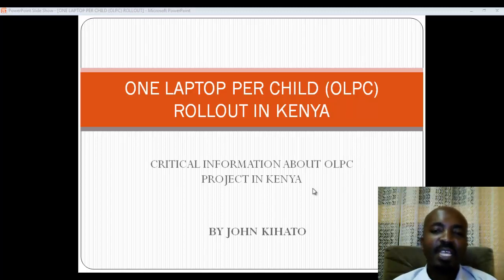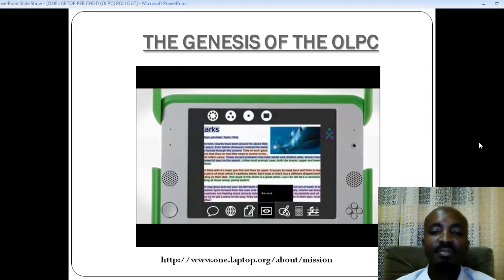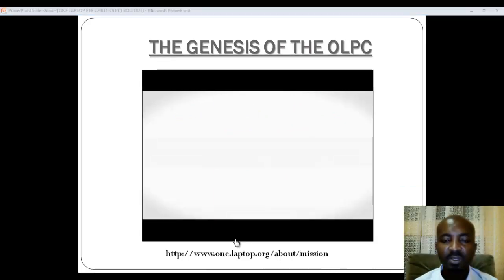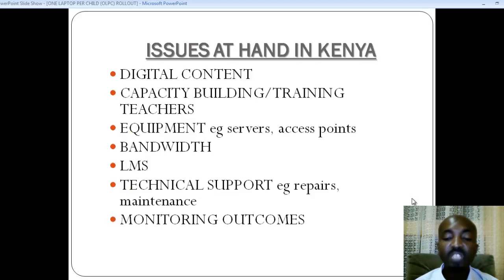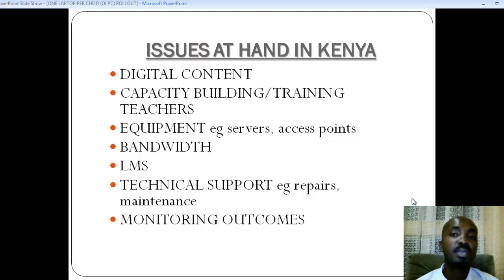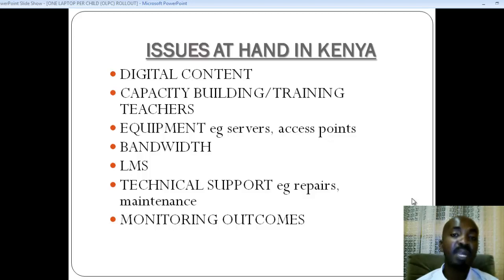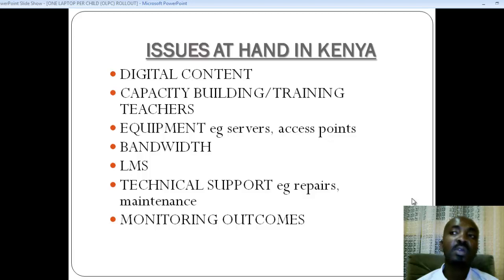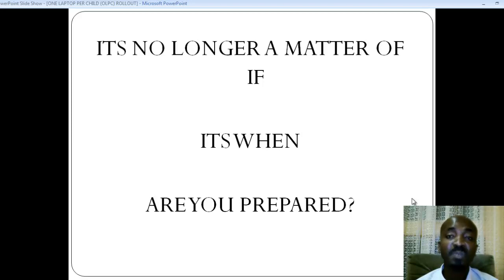ONE LAPTOP PER CHILD IN KENYA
We ought to support the one laptop per child project in Kenya because it benefits our children and it benefits our country Kenya as a whole.